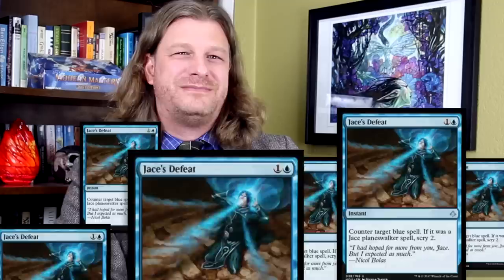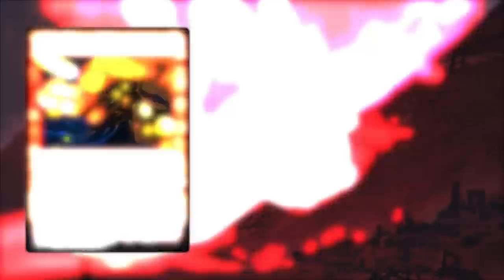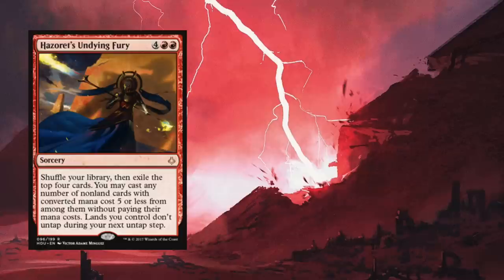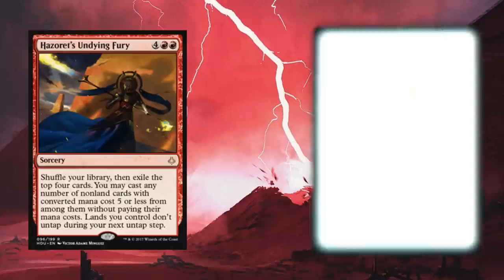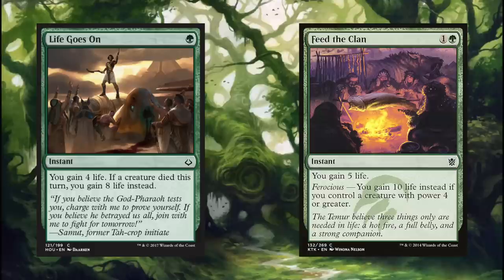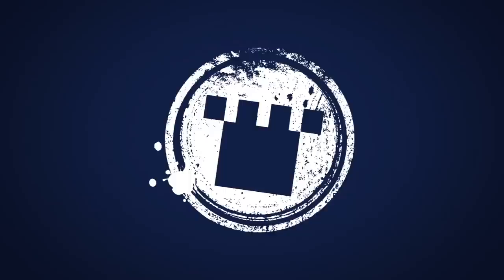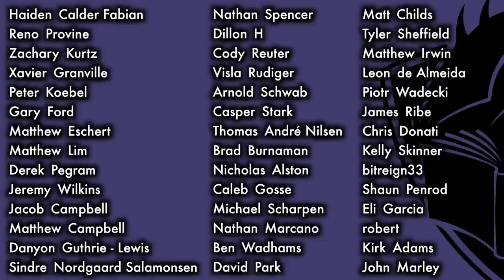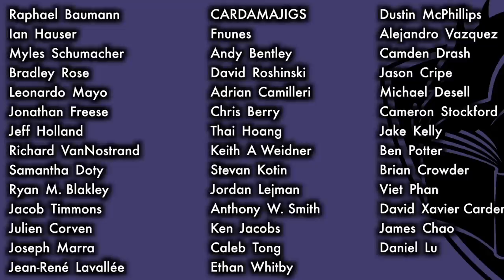MTG - Top 5 Best Modern Cards from Hour of Devastation for Magic: The Gathering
Be sure to check out Tolarian Winds: "Pro Tour Ad Nausea" - my Magic: The Gathering Vlog